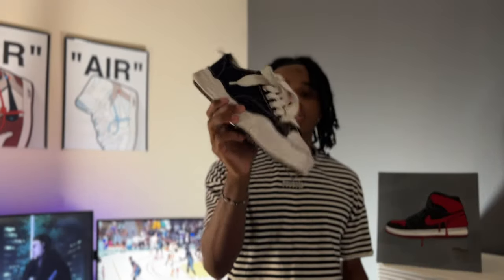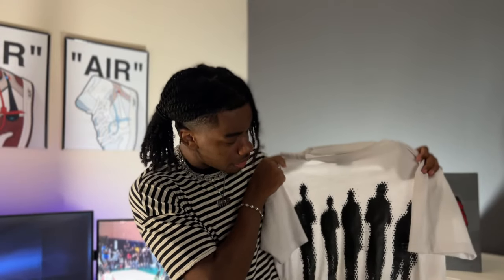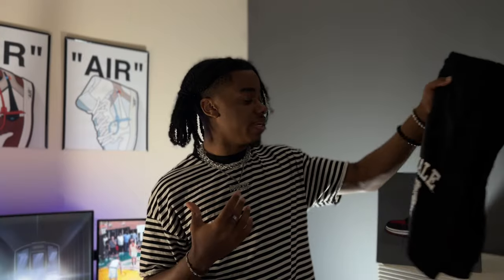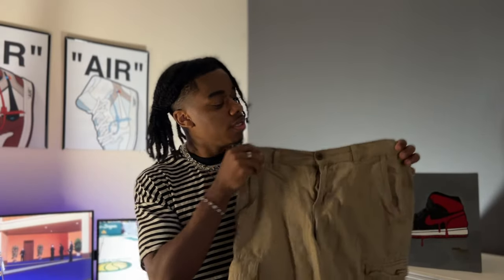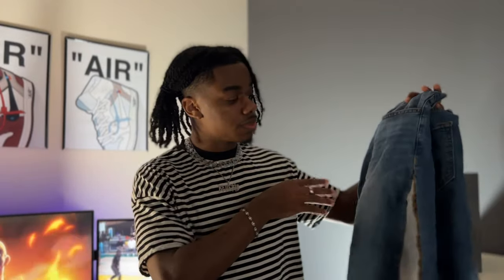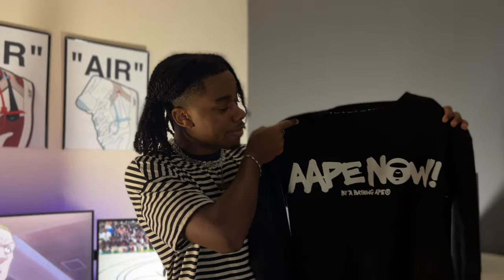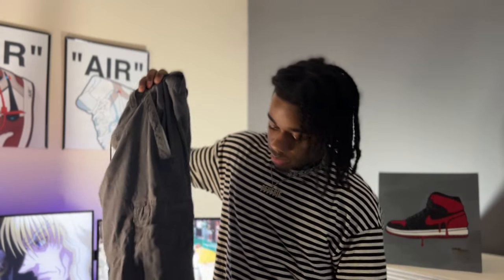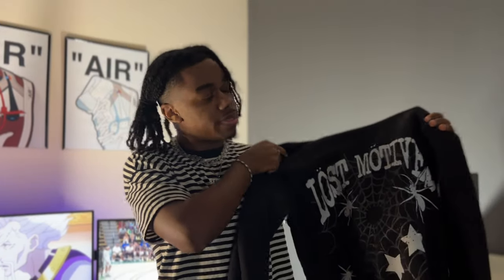HOW TO STYLE MAISON MIHARA YASUHIRO!!🔥 (MAISON MIHARA LOOKBOOK)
HOW TO STYLE MAISON MIHARA YASUHIRO !! (MAISON MIHARA OUTFIT LOOKBOOK)

If you enjoyed please leave a like that would be greatly appreciated.

Turn on post notis so you never miss a new drop, sm content coming soon!! We gonna be huge‼️